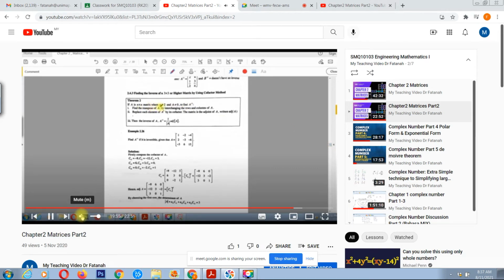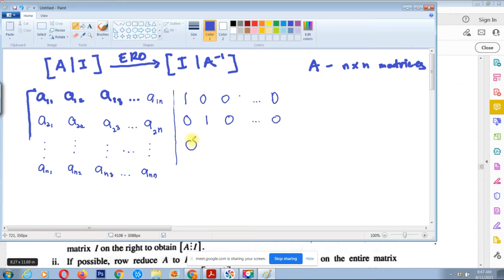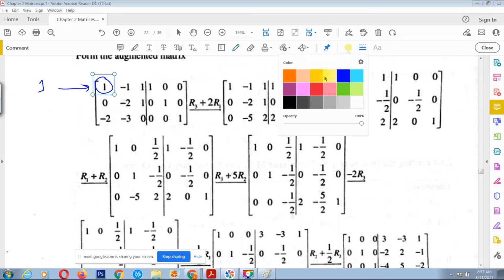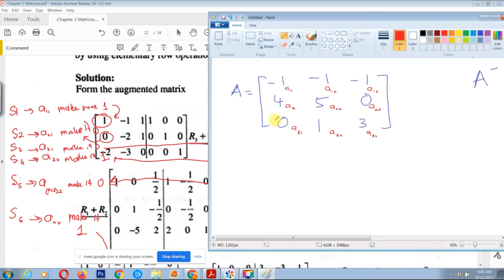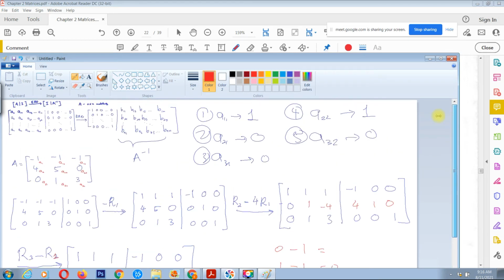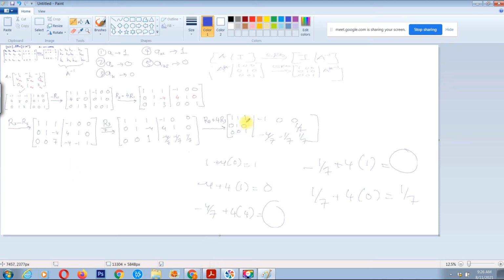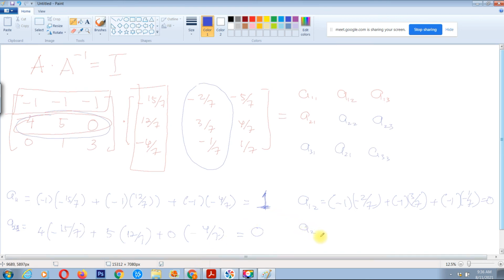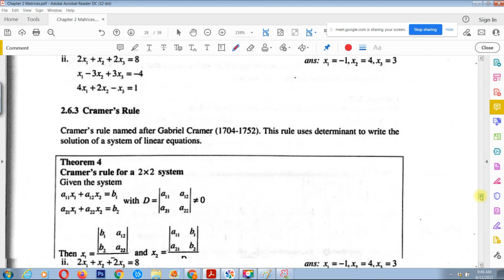Matrices ERO English